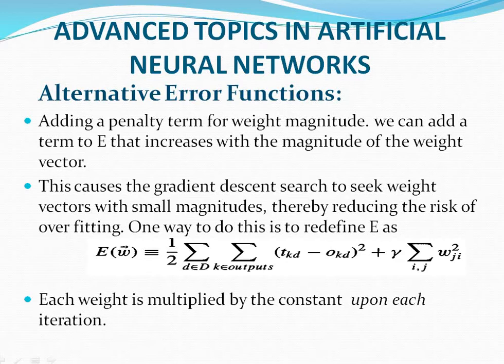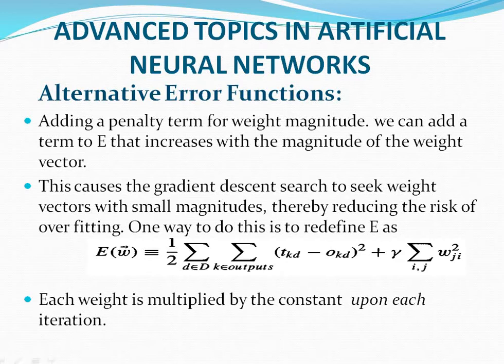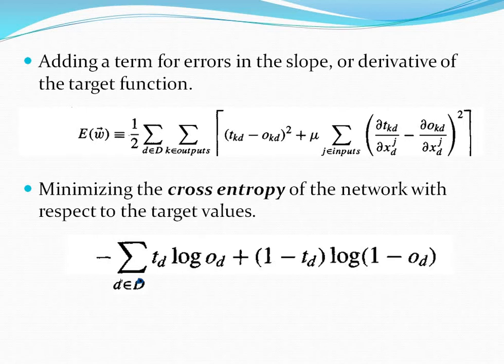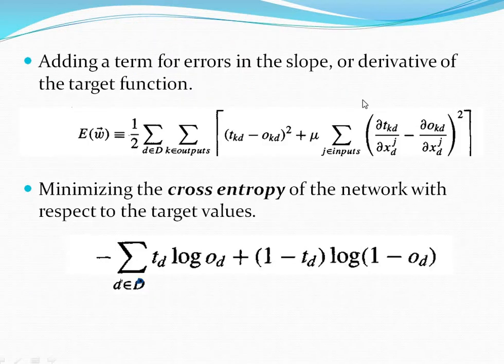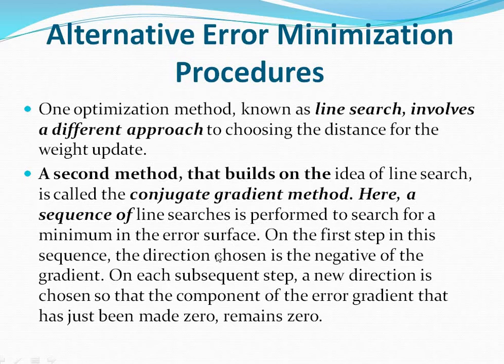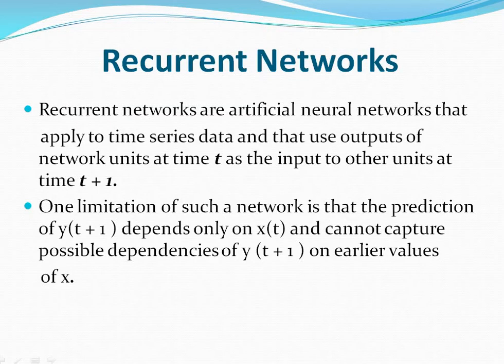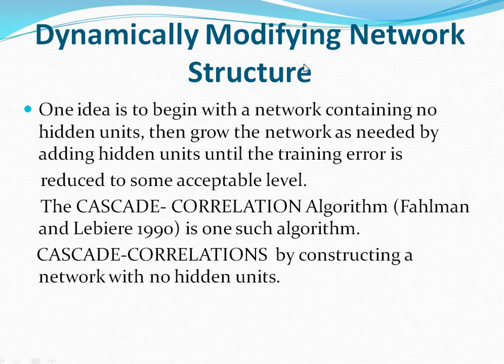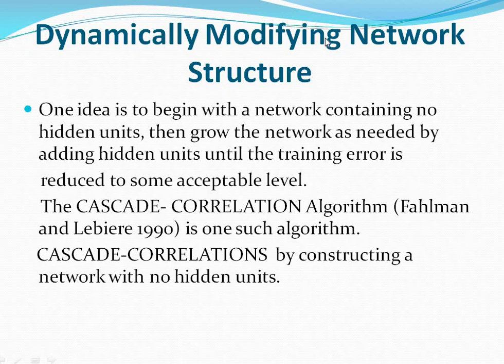Advanced Topics in Artificial Neural Networks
Machine Learning || Swapna.C || Jantuh || IT || 3rd year